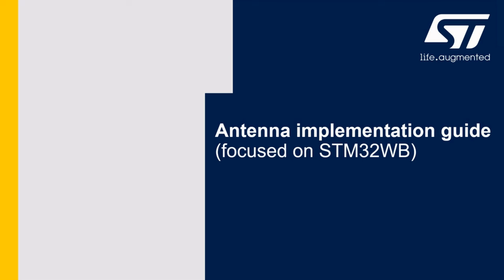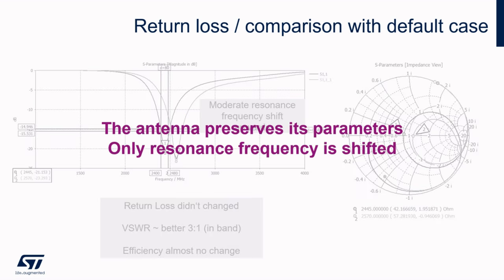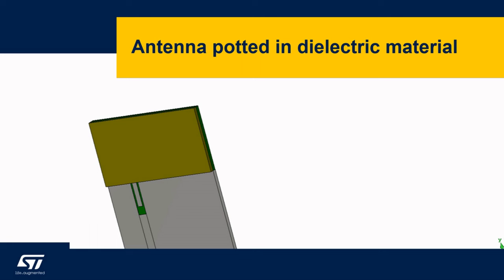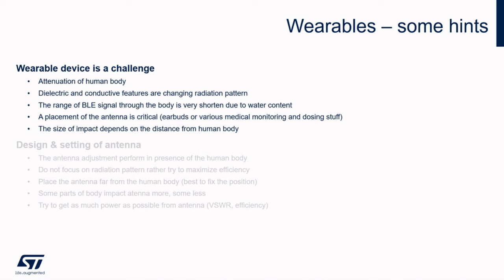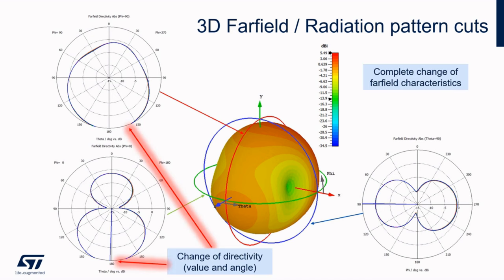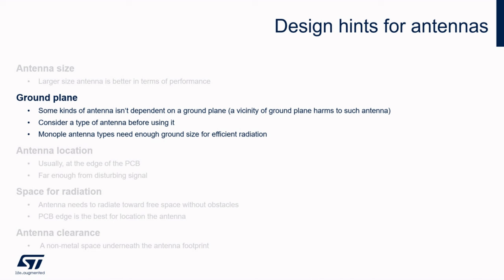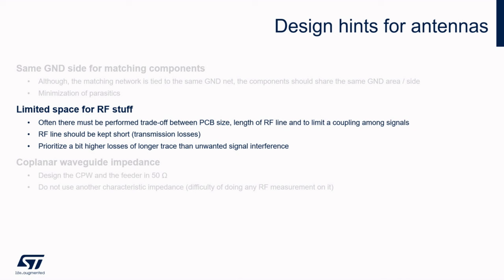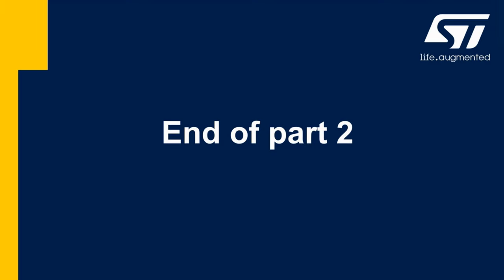STM32WB RF guidelines - 6 - Antennas implementation guide - Part2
- Antenna design guide series are intended for designers who would like to get the information related to the antennas in general and to grab the basics for the antennas included important parameters that should be watched; about type of antennas, and their right implementation into board; about impacting from various objects nearby. These are important aspects that are usually not considered and will only be often discovered with the finished design.

- The issue is best understood through examples; therefore, several configurations are demonstrated using an EM simulation on a PIFA model. Such a tool is important for understanding all the influences on the antenna parameters, and even though the designer may not have it available, he will be aware of the circumstances already during the PCB design. This will greatly facilitate the subsequent setup or optimization of the performance of antenna.

- The video is full of hints that can help the designer to decide on a particular antenna and its implementation. It also draws attention to possible complications associated with effects on antenna parameters and possibly their mitigation by modification of the antenna.